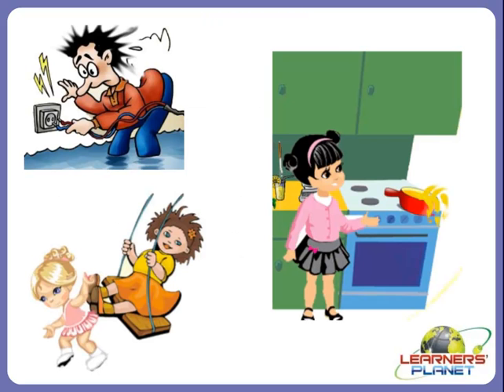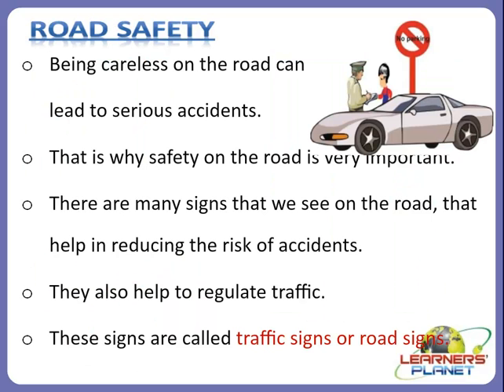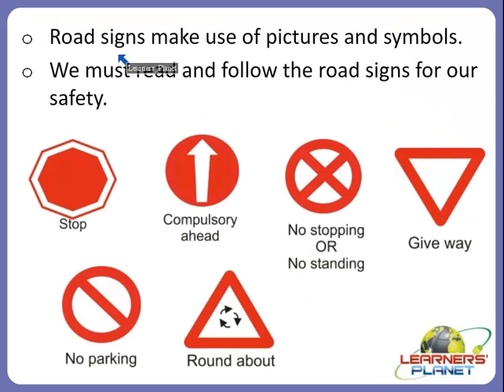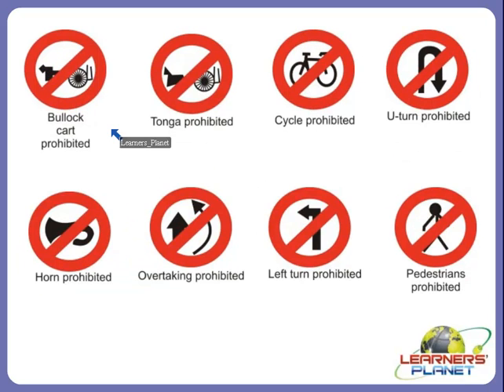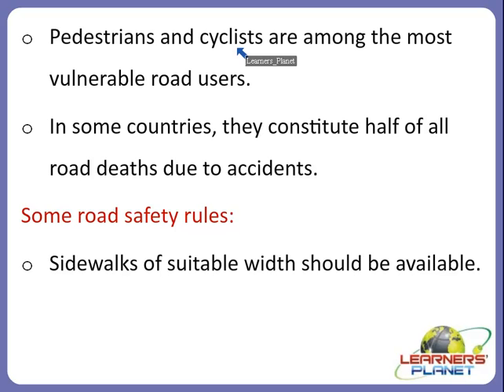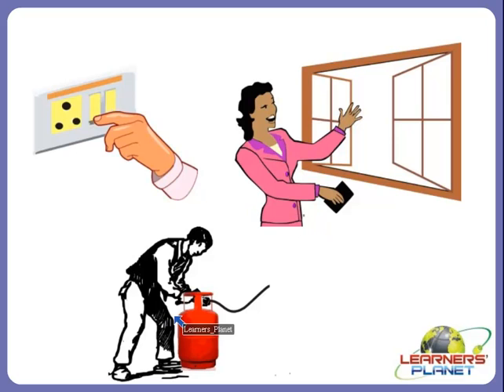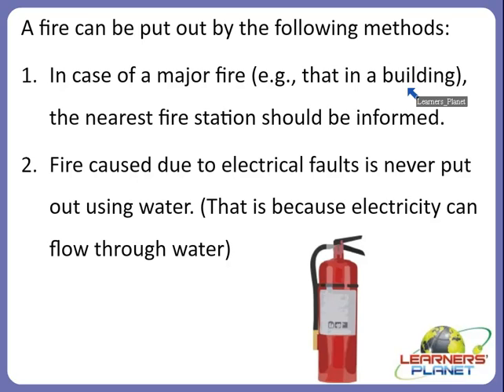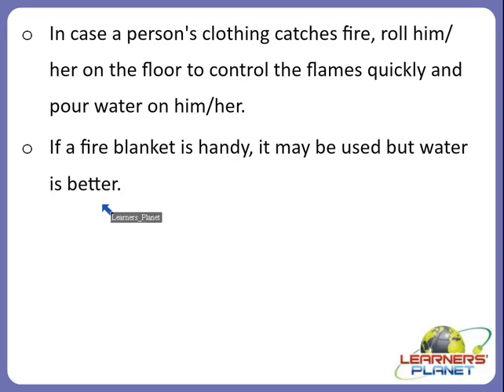Grade 5 science safety and first aid lesson 1|worksheets link in description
In this session teacher has discussed about - Safety and first aid. Safety is the condition of being safe (protected). Road safety, Some road safety rules, safety form fire.